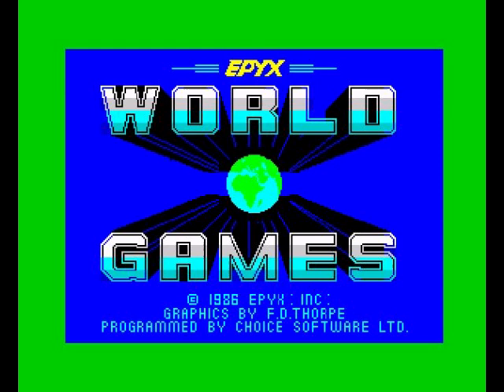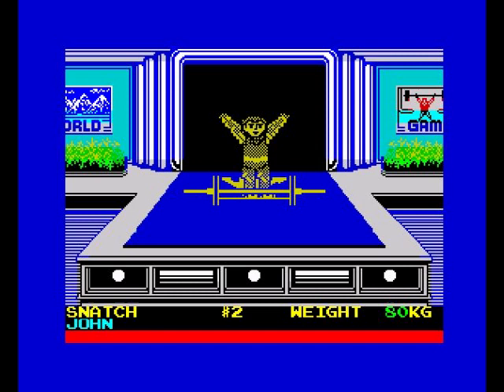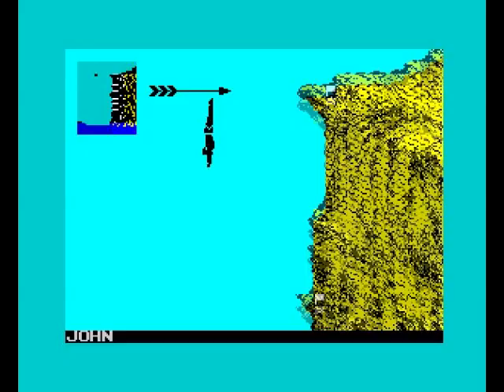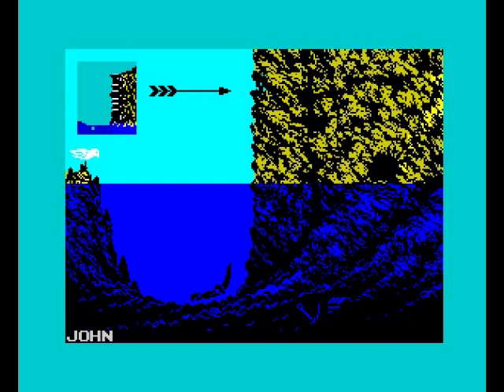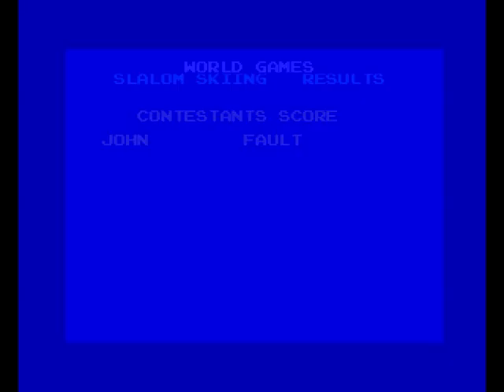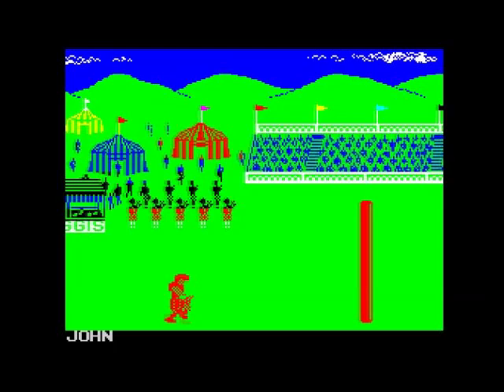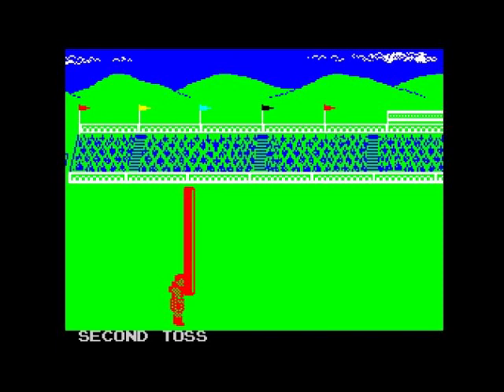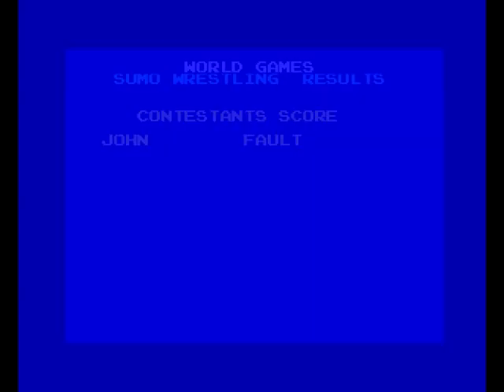World Games Review for the Sinclair ZX Spectrum by John Gage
World Games is a multi-event sports game that came out in 1987 by US Gold. Warning! This video has swearing.